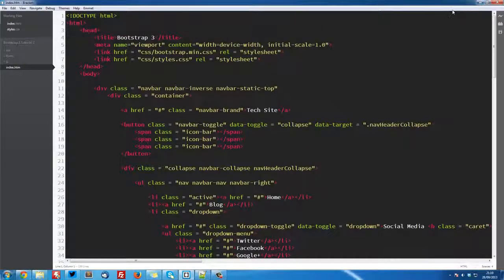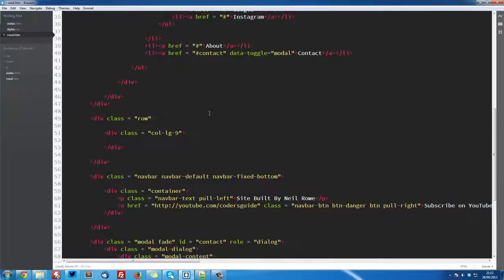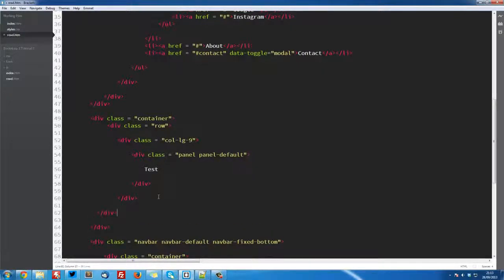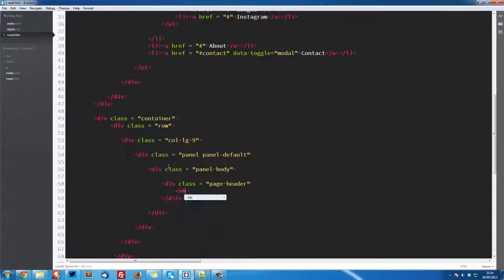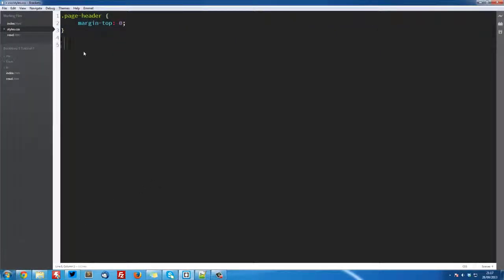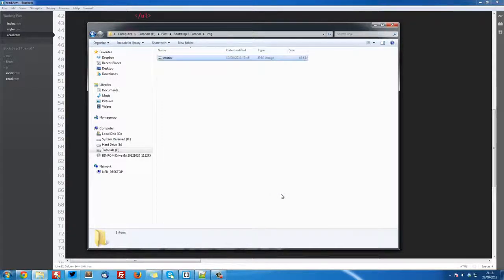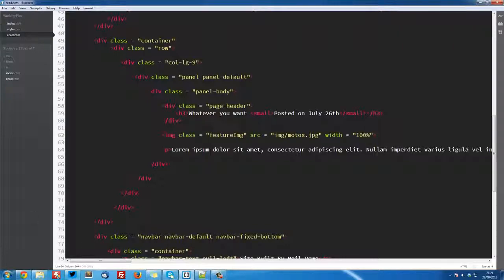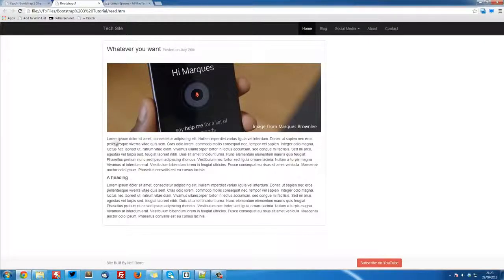Bootstrap 3 Tutorials #7 Beginning the article page